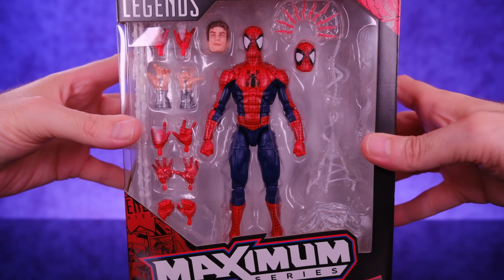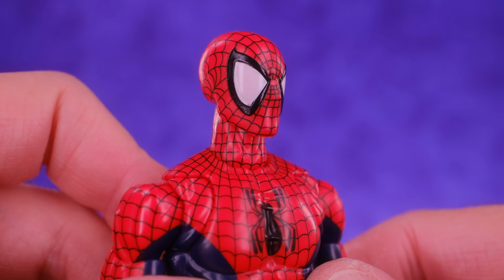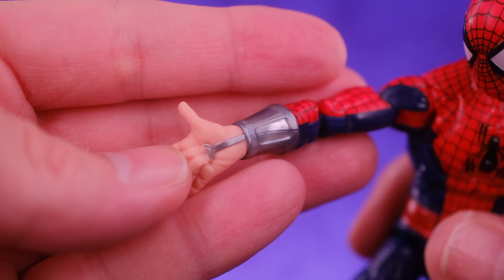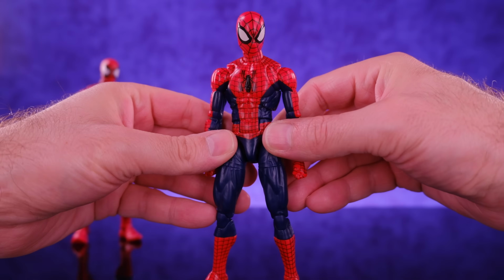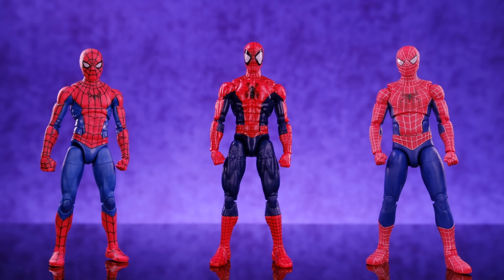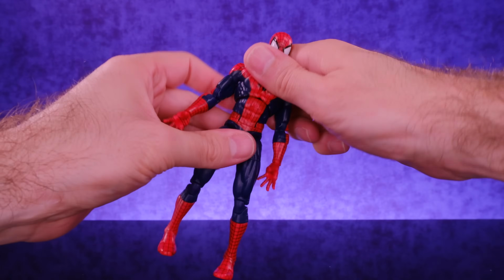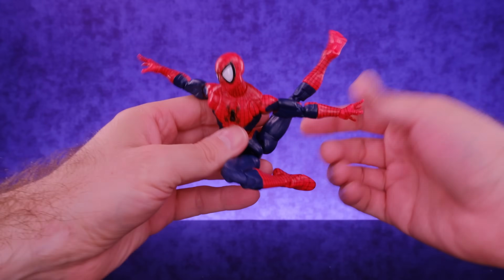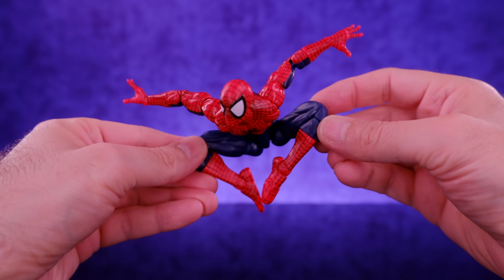Marvel Legends Maximum Spider-Man - Everything you need to know!Articulation,Comparisons,Head Swaps!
Thanks for checking out my review of the new Marvel Legends Maximum Series Spider-Man!!!

I know for some reason people have been going to war over this figure.
It’s not that series haha.
If you like what you see, buy the figure! You will enjoy it.
If you dislike what you see and it’s too expensive, pass. You’ll be alright. There are plenty of other Spider-Man figures to choose from!

Follow all of us on Instagram for a bunch of awesome action figure content!

Peace!